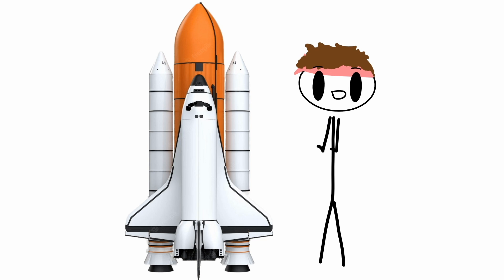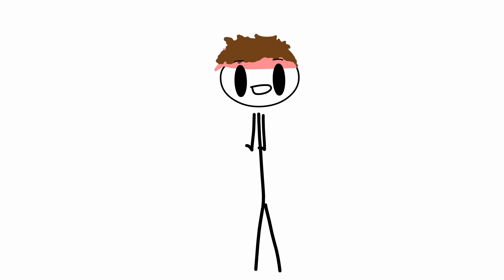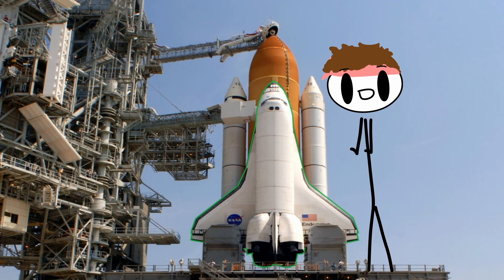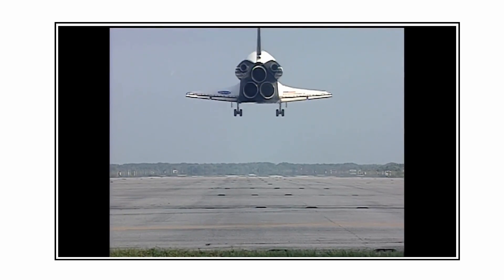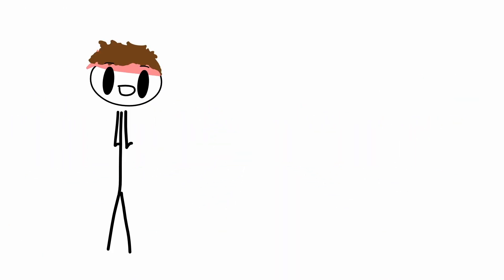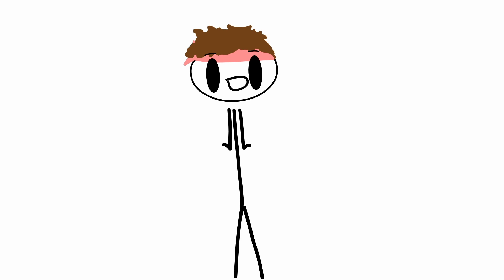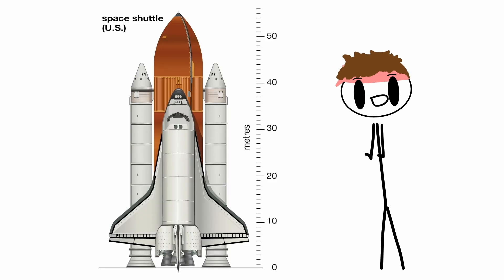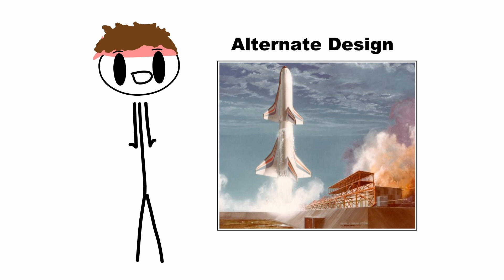Space Shuttles were Almost the Coolest Vehicles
ADDITIONAL INFO:

1. The cause of the Challenger Shuttle disaster was the failure of the primary and secondary redundant O-ring seals in a joint in the shuttle's right solid rocket booster. The extremely low temperatures on the morning of the launch had stiffened the rubber O-rings, reducing their ability to seal the joints. Also, even though test data revealed  potentially disastrous flaws in the O-Rings of the SRBs, the issue was never addressed. Furthermore NASA managers ignored warnings from engineers, about launching in such cold weather conditions.

2. As depicted at 2:10 the orbiter was also able to dock with the Russian space station Mir.

I hope you guys enjoyed this one, make sure to share with a friend! (or your dad or your mom or your uncle)
Also, not quite sure what happened with the audio in the second half of the video but I hope most of you didn't notice 🦆

🦆 Discord Server 🦆